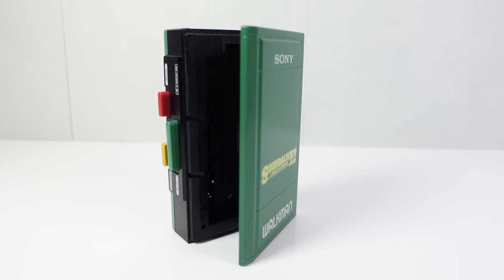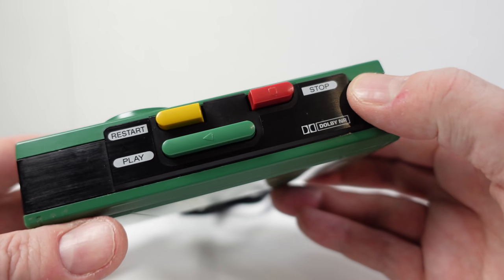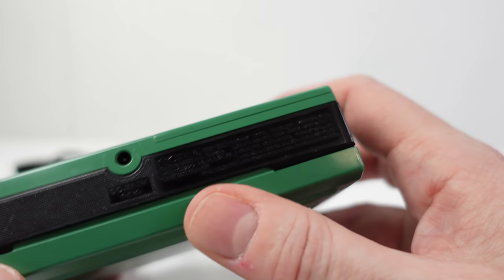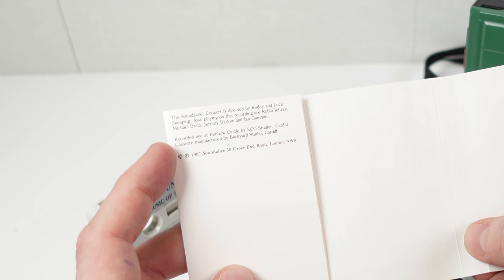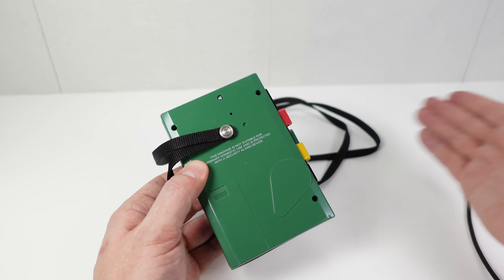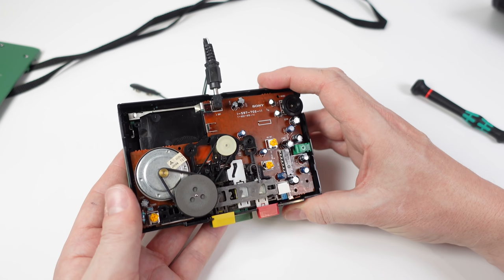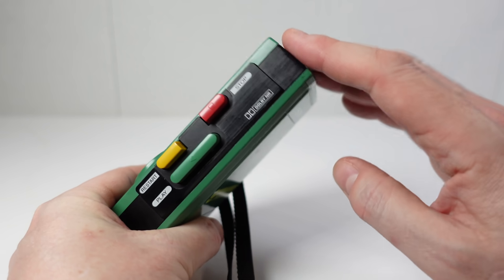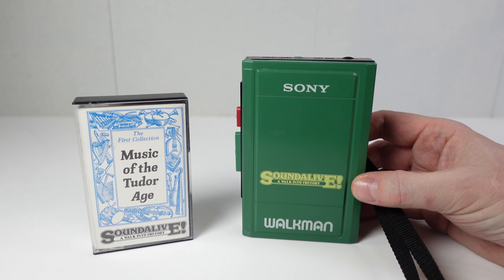A very odd Walkman. Ever used one of these?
A quick video about an unusual Sony Walkman. Can you fill in the blanks?
UPDATE 1 - A patron found this newspaper article about the Soundalive company.
UPDATE 2: - Here's what we've learned so far.
*The Soundalive! company provided a variety of narration devices for a number of locations.
*People remember using these devices on tours in places such as Westminster Abbey - those tapes contained narration describing details about the surroundings.
*It is believed that the music tapes, such as the one I used in this video were likely not used on tours, but instead were something created just to be sold in a museum gift shop.
*Some people who have used these devices remember them pausing at appropriate narrative gaps on the tape and it's postulated that in these cases it could have been the tape itself that somehow triggered the auto-pause feature. The listener would then restart the tape whenever they wanted to continue with the narration.  Of course it's possible that this was a feature present on a different model. With this particular machine it's not clear how a tape would trigger a pause. The tape mechanism appears just to house a standard stereo cassette play head with nothing out of the ordinary coming into contact with the tape. Output is in stereo.
*There are still questions surrounding about how, where and when the radio signal pause feature was implemented. It’s possible the radio interference pausing the machine  (something which can also be triggered by holding a smartphone next to the player) is just co-incidence and it’s mimicking a signal that might have been present on the narration tapes.
* It was questioned as to whether a period of silence could be the thing that stops the player. I checked and the machine will continuously play through a blank tape from beginning to end without pausing. So it's not this.

A) Patrons usually have early access to videos. I'll show the first version of a video on Patreon and often the feedback I get results in a video going through further revisions to improve it. e.g. Fix audio issues, clarify points, add extra footage or cut extraneous things out. The video that goes live on youtube is the final version.